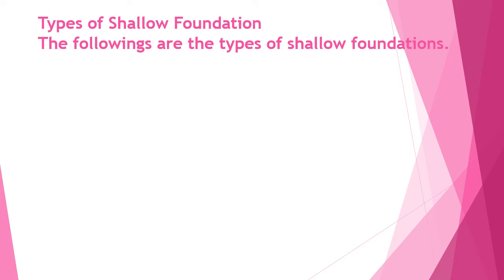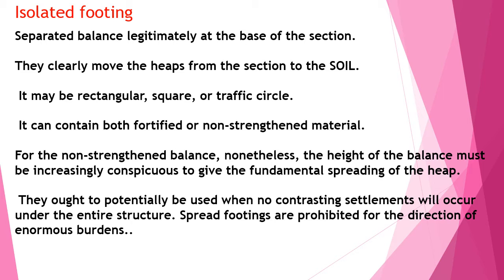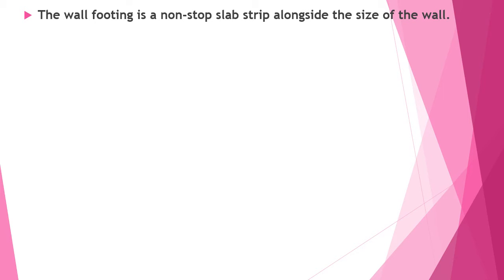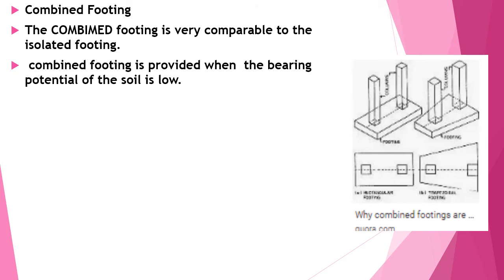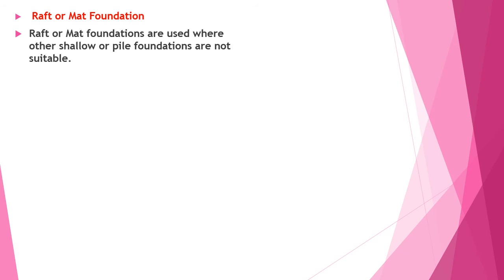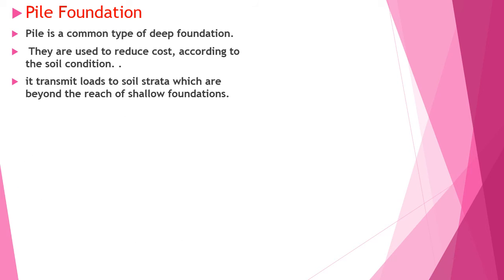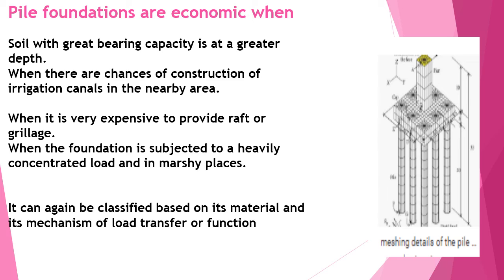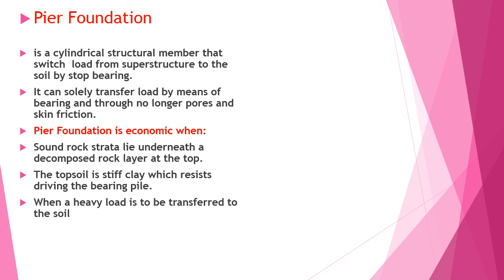brief about foundations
A foundation is a lower portion of building structure that transfers its gravity loads to the earth. Foundations are generally broken into two categories: shallow foundations and deep foundations. A tall building must have a strong foundation if it is to stand for a long time.